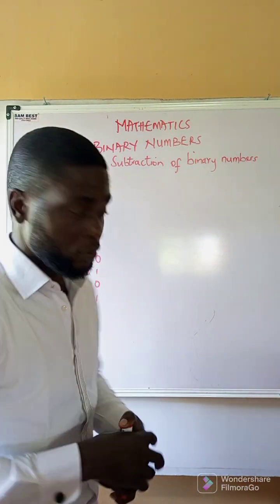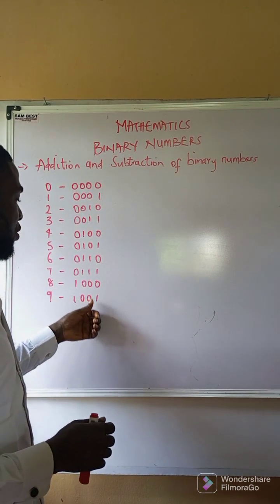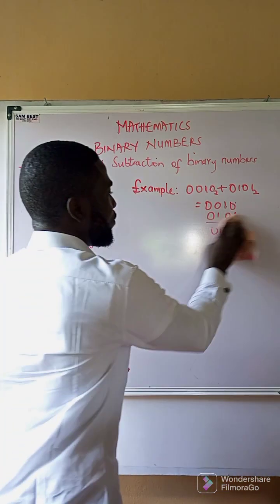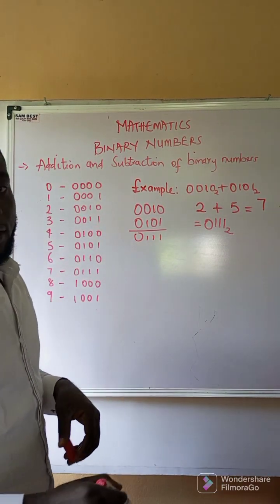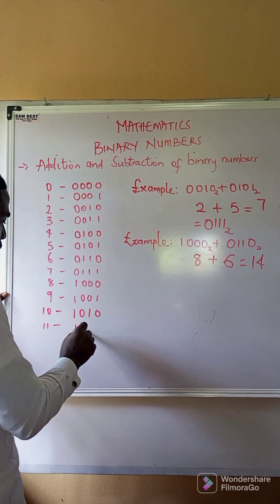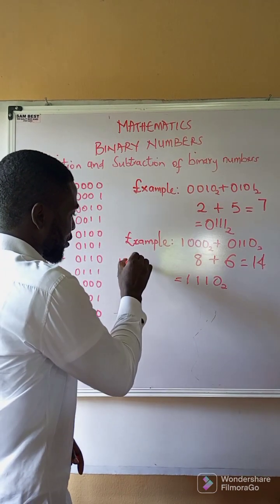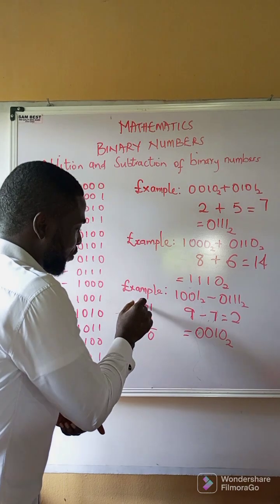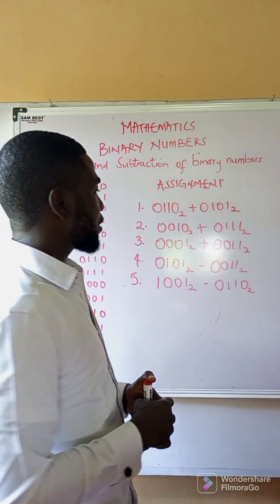Mathematics for J.S.S. 3 by Mr. Anthony